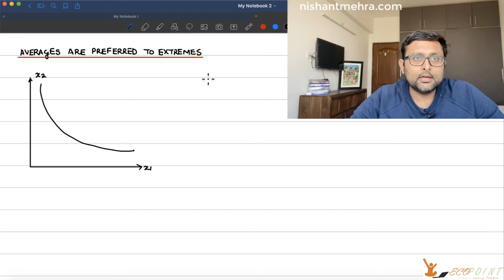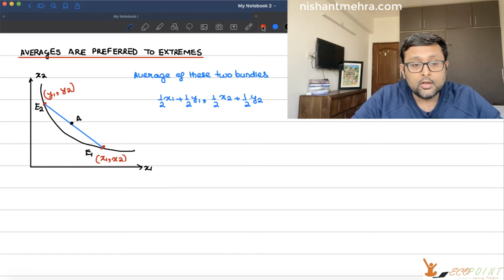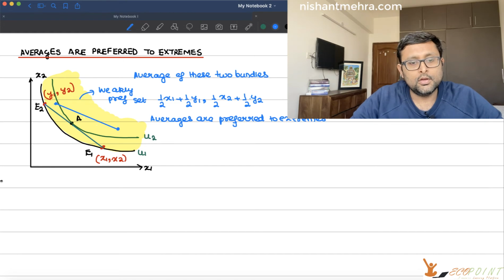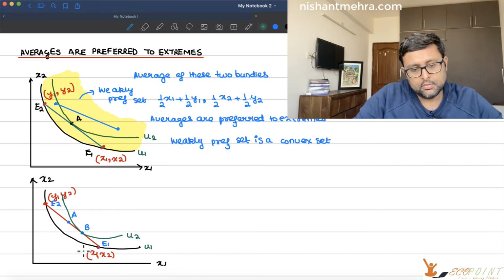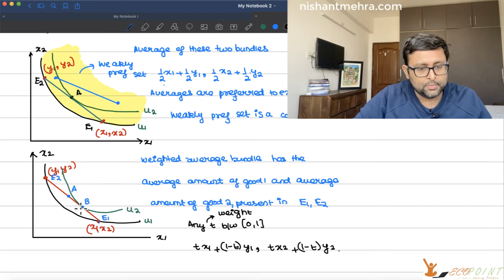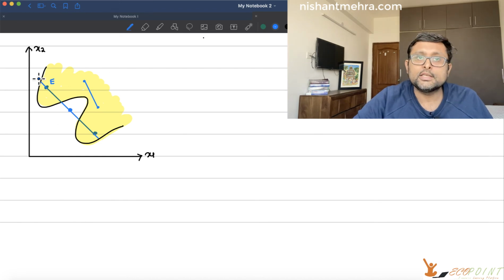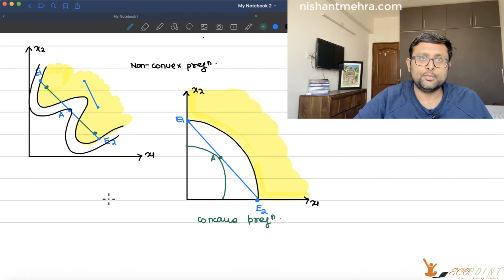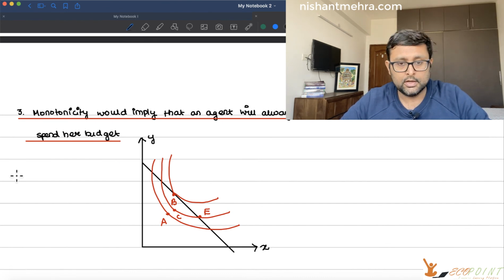Averages are preferred to extremes | Well Behaved Preferences|11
This video talks about the second property of well behaved preferences :

1) Averages are preferred to extremes
2) People generally consume mixture of goods, instead of specialising in consumption of just one good

Reference : Varian Chapter 3

1) Intermediate Microeconomics Course in their semesters
2) UGC Net Economics
3) Basics of MA Economics Entrance Exam (DSE/ISI/JNU/IGIDR/MSE)
4) Indian Economic Services